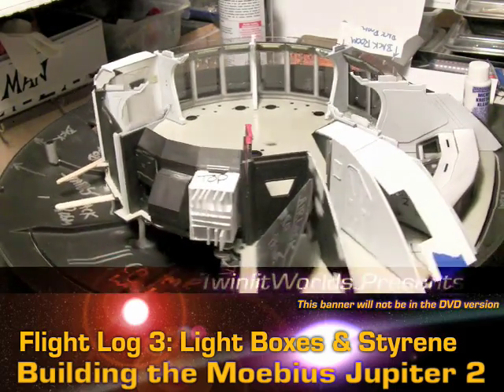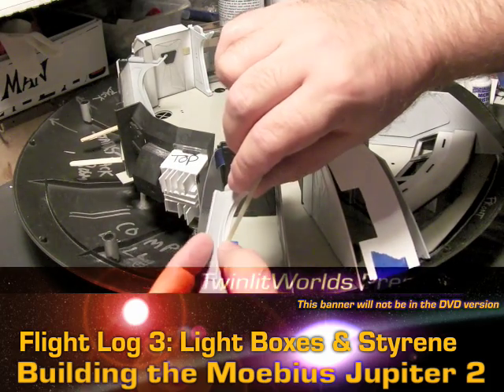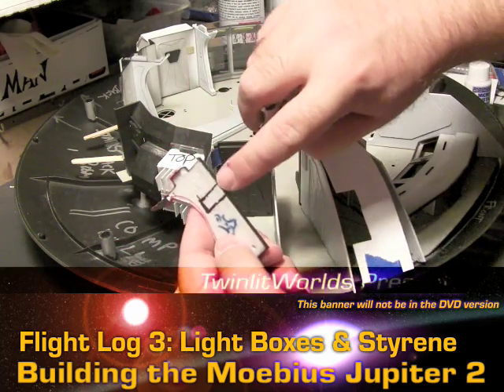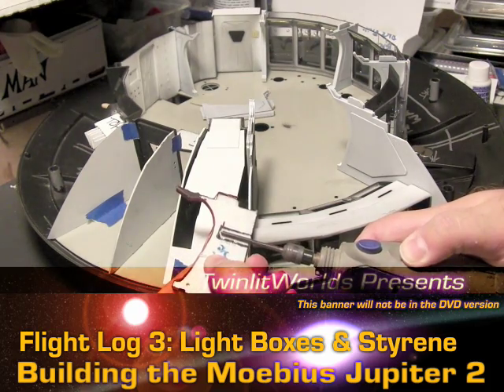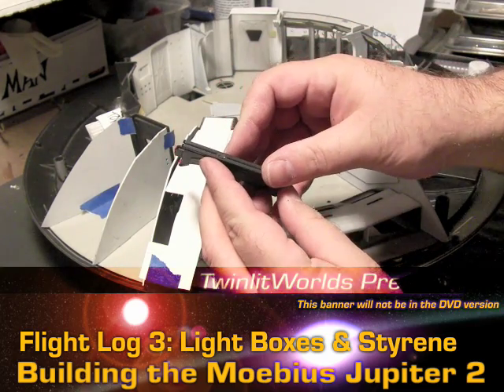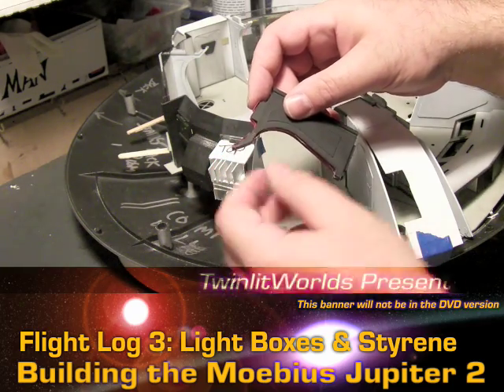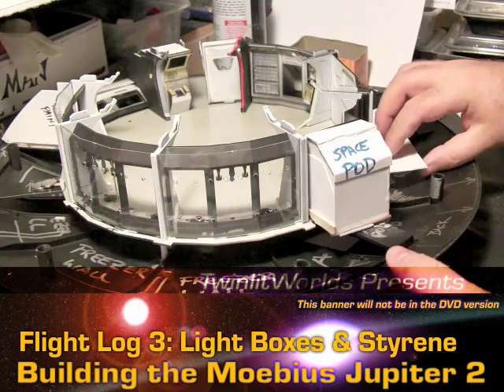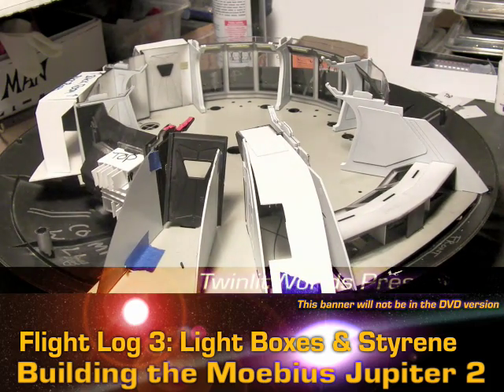Project Jupiter: Flight Log3 4/7